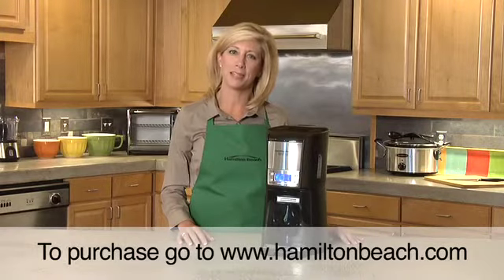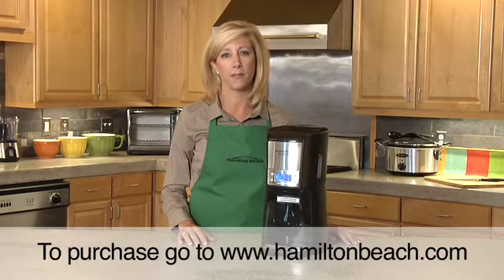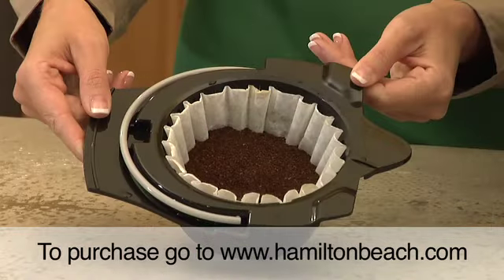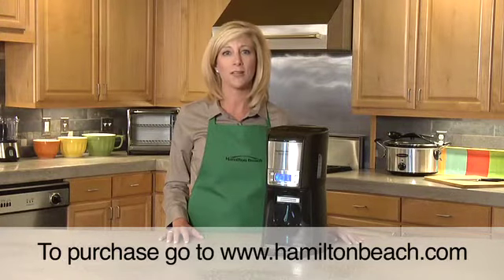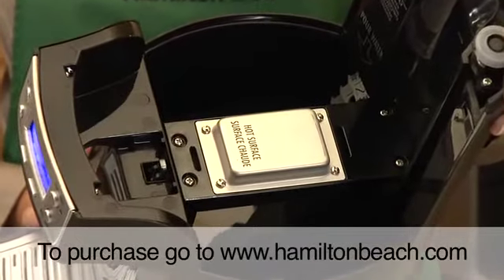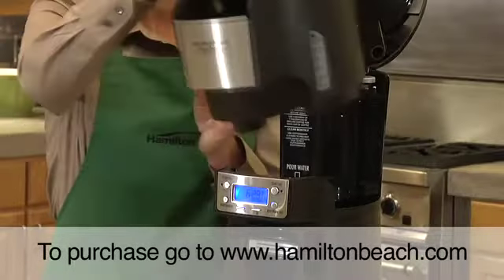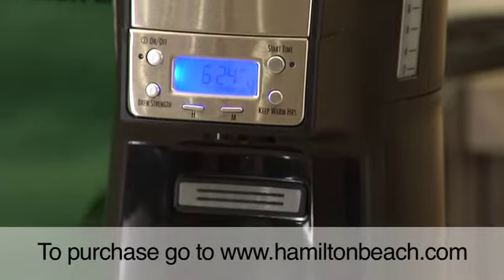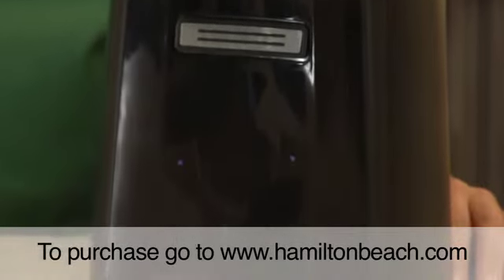Coffee Maker | Hamilton Beach® | Brewstation® Summit (48463, 48464 & 48465)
The Hamilton Beach 12 Cup BrewStation coffee maker offers convenient one-hand dispensing without a conventional glass carafe. There's no pouring or spills, and nothing fragile to break and replace.

FEATURES
• One-hand dispensing—no carafe, no pouring, no spills
• Uses your favorite ground coffee
• Brew multiple cups of coffee and dispense one fresh cup at a time
• Maintains fresh-brewed flavor
• Enclosed brewing system with internal heater keeps coffee hot and fresh for up to 4 hours
• Brews up to 12 cups
• Works like a traditional drip coffee maker but holds coffee in internal tank -- no carafe needed
• Press bar to dispense one fresh cup at-a-time
• Programmable for wake-up coffee
• Removable internal tank for easy filling